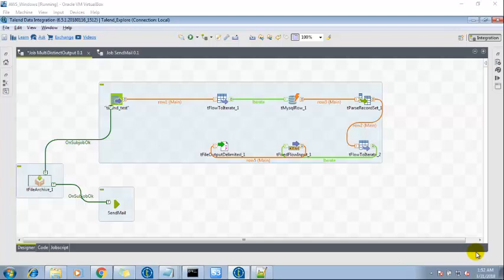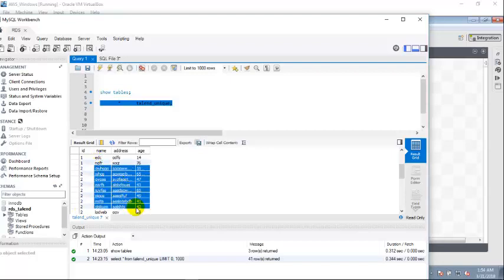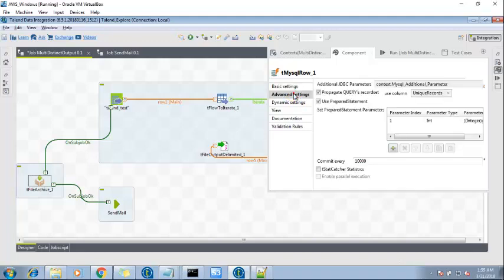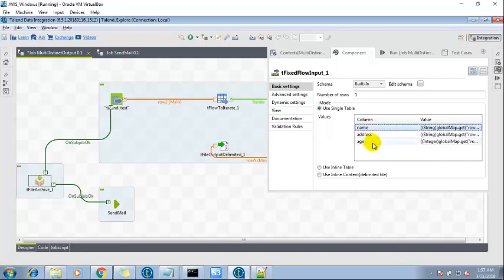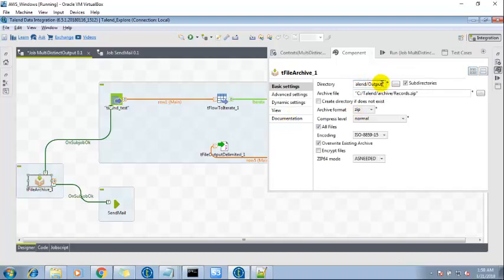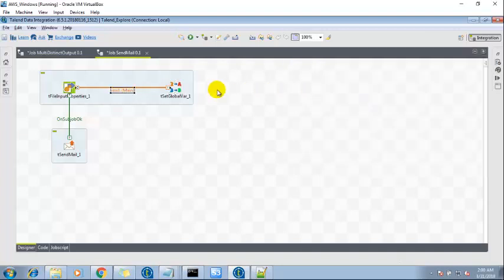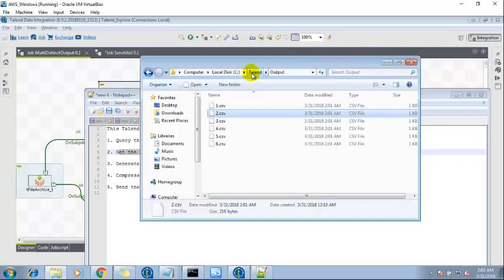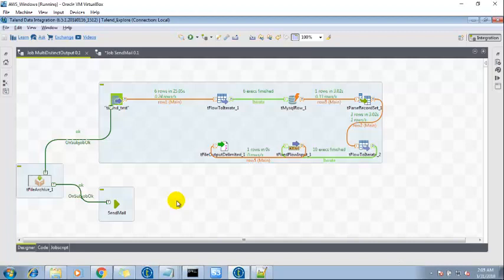Talend Jobs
This Talend Job will perform the operations which are as follow:

1. Query the AWS Mysql Database.

2. Get the unique record from the Mysql Table "talend_unique".

3. Generate the multiple distinct files based upon the unique column in local machine.

4. Compressed the Directory of the files.